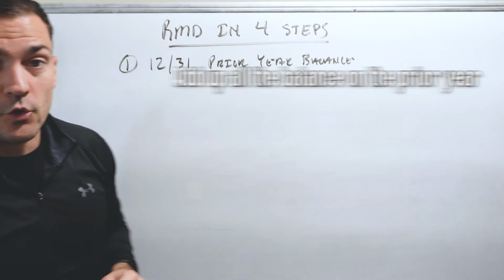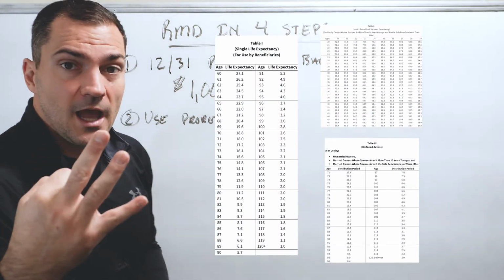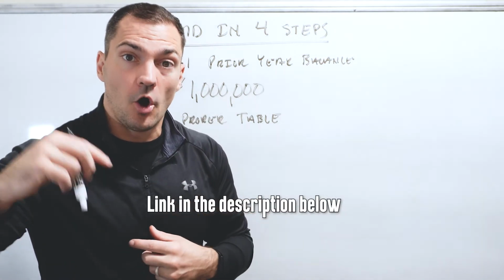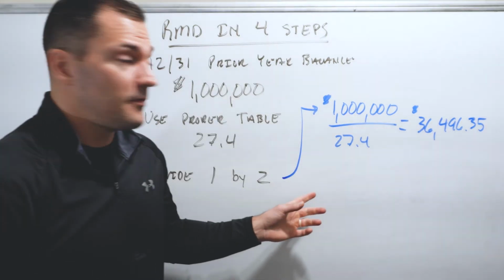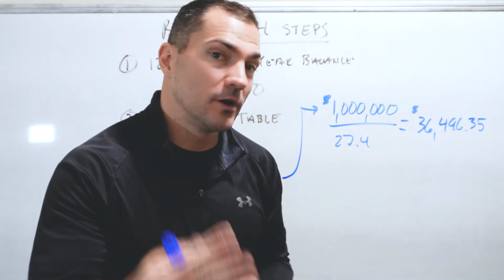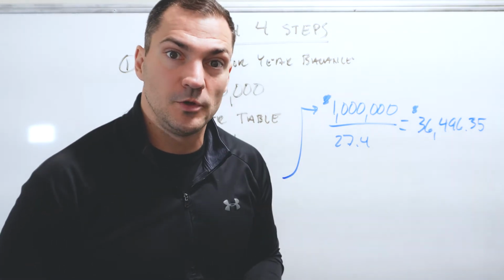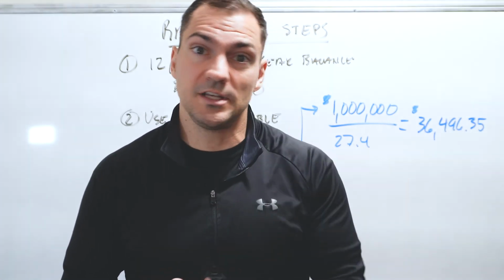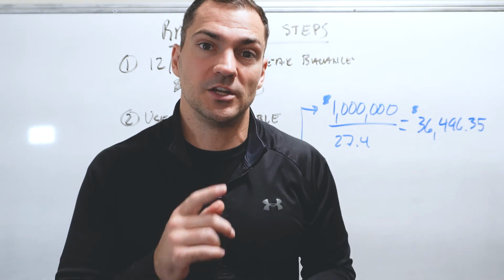STUPID EASY Way to Calculate Your RMD In 4 STEPS.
STUPID EASY Way to Calculate Your RMD In 4 STEPS. You have been deferring taxes for years but now the IRS wants their taxes because you are now 72 or older. Make sure you don't overpay or pay penalties with these 4 easy steps.

🆓 If you want to UNWIND your wealth, download our Retirement MEGA Pack, which includes a flowchart, checklist, and EBook all about unwinding wealth and evaluating your investments

Check us out on your favorite 🔊Podcast Platform 🔊: Spotify, Apple, or Google Podcast; search WEALTH PROGRAMMED and give us a FOLLOW!

Are you over age 50 and need retirement help?

Not ready yet? No problem...

“Investment Advisory Services are offered through ProPath Financial, a registered investment adviser authorized to do business in states where registered or otherwise exempt from registration. Nothing discussed in this blog should be viewed as investment advice.